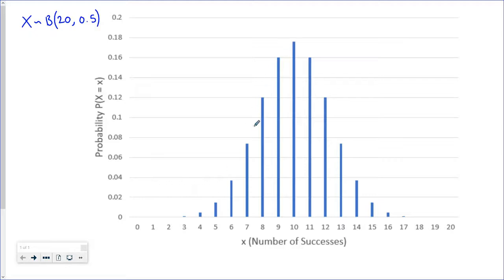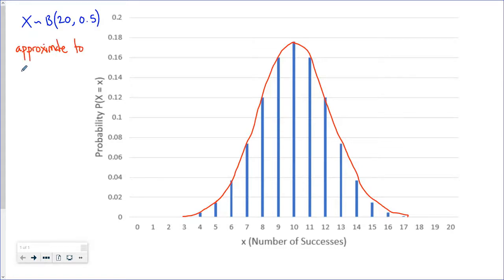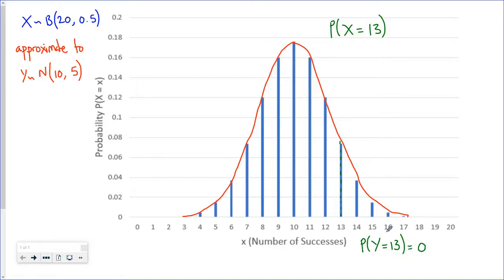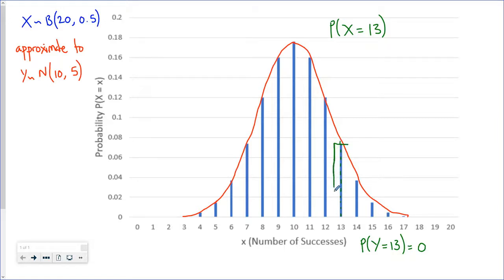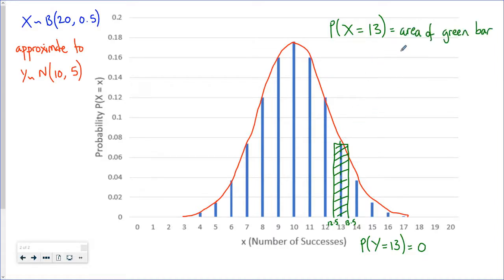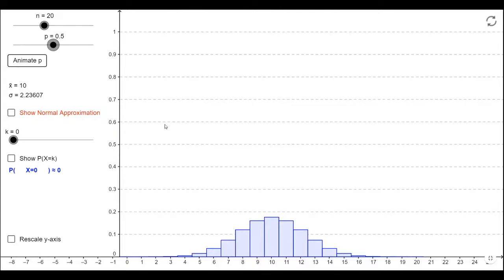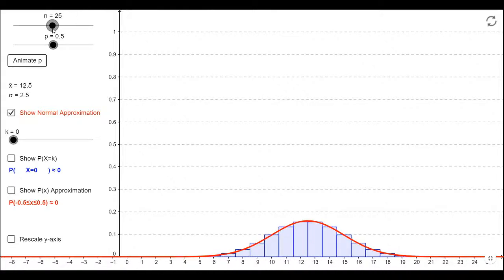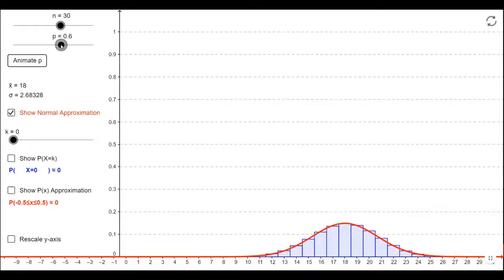Year 2 Statistics - S3.6 The Normal Distribution - Introduction to Binomial Approximation